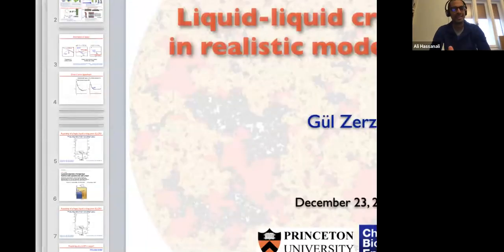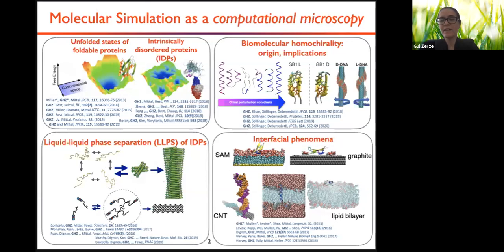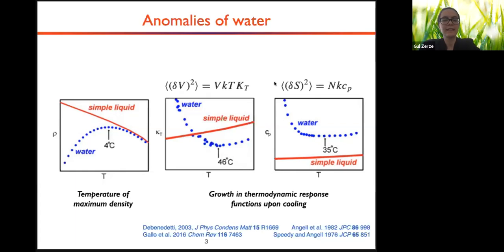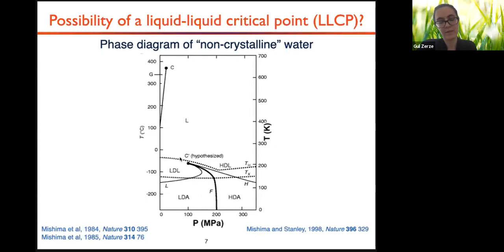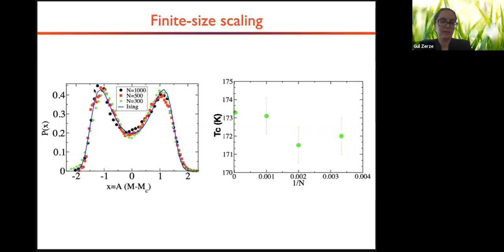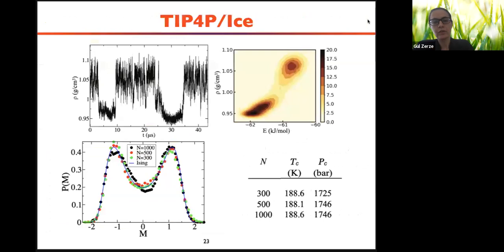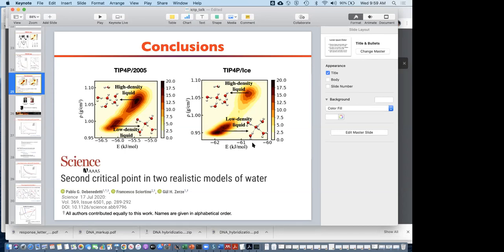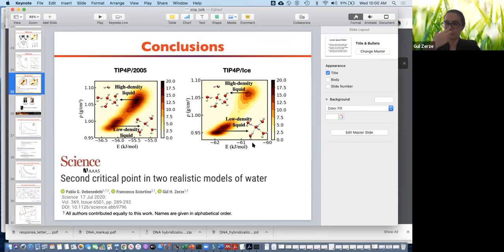Atomistic Simulation Webinar Series): Liquid-liquid critical point in realistic models of water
Speaker: Gül H. ZERZE (Chemical and Biological Engineering Princeton University, NJ 08544, U.S.A.)

Abstract:The hypothesis that water may possess a second critical point located at deeply supercooled conditions was formulated in an effort to provide a thermodynamically consistent interpretation for numerous experimentally-observed anomalies of water. While the preponderance of evidence is consistent with the existence of a second critical point, no unambiguous experimental proof has been found to date. Computer simulations can bypass the main challenge to experiments, rapid crystallization, but require computational efforts that prevented the rigorous verification of the presence of a second critical point in accurate water models up to now. Here, we use the histogram reweighting and large-system scattering calculations to investigate computationally two molecular models of water, TIP4P/2005 and TIP4P/Ice, widely regarded to be among the best classical force fields for this substance. We show that both models possess a metastable liquid-liquid critical point at deeply supercooled conditions and that this critical point is consistent with the 3-d Ising universality class. Next-generation challenges in this field include i) bringing higher accuracy (i.e. quantum mechanical accuracy) models to better performance so that above-mentioned analyses (finite-size scaling via histogram reweighting and large-system scattering) would be possible to perform ii) developing advanced sampling techniques to accelerate the sampling of slow-relaxation events, such as long-range correlations near criticality.

2020_12_23-CMSP-SEM